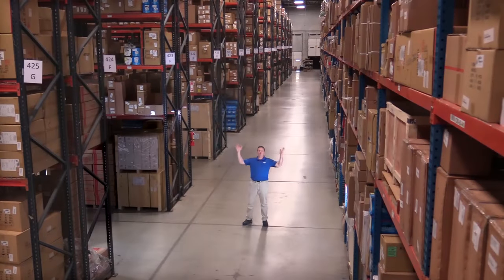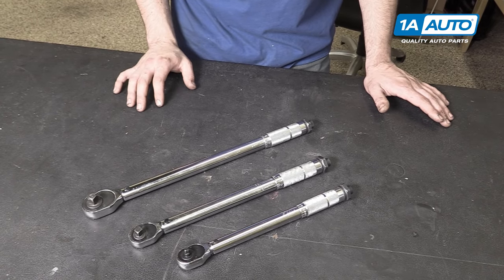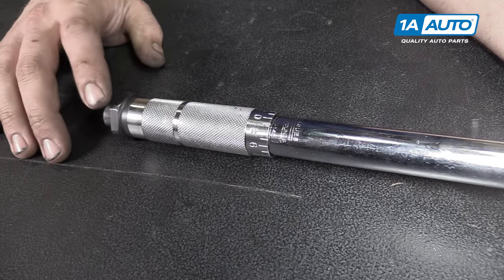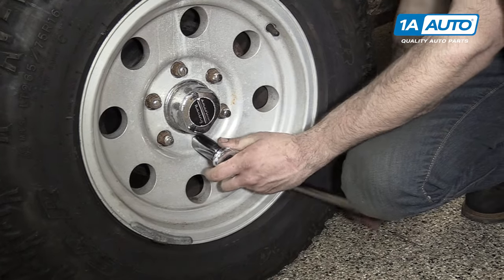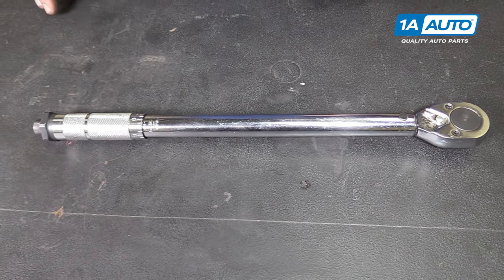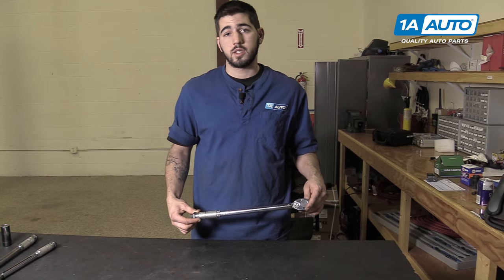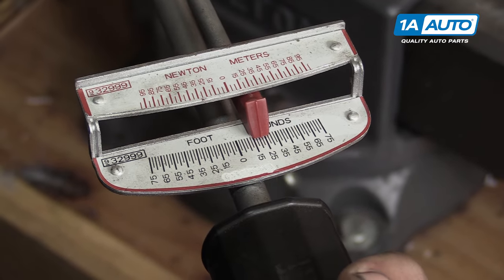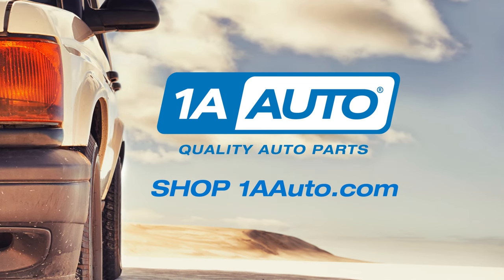How to Use a Torque Wrench Properly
In the video, 1A Auto shows how to properly use a torque wrench.